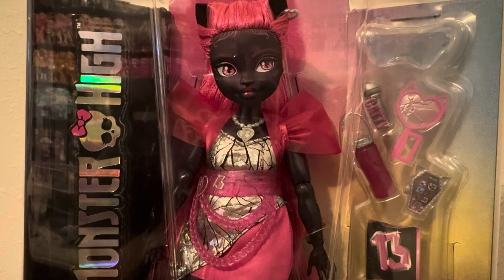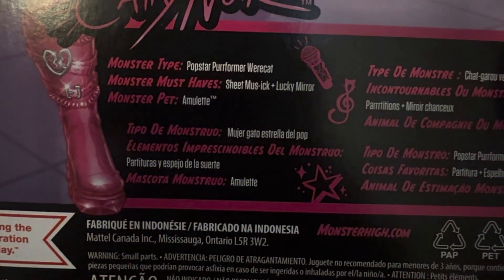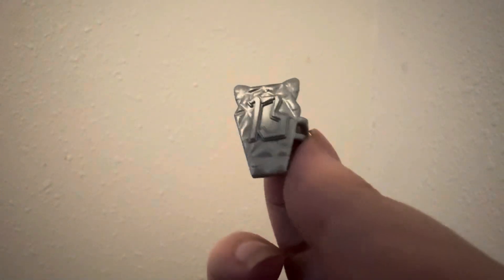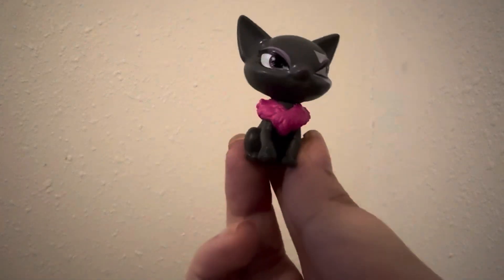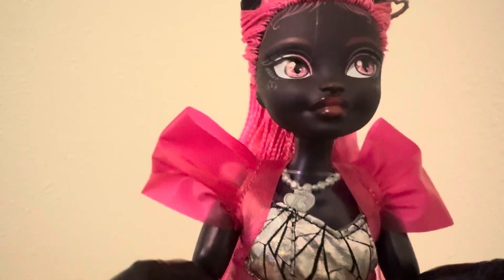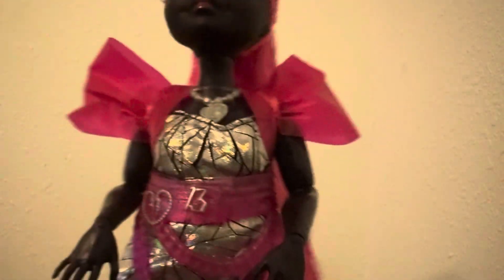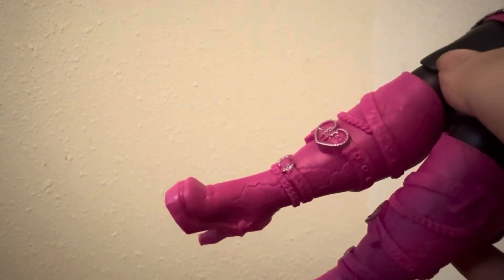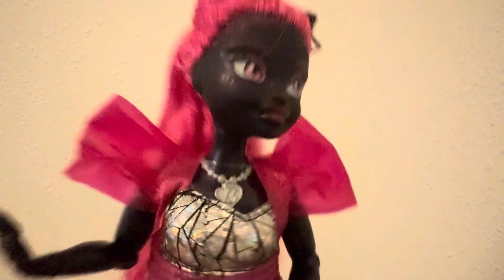G3 Catty Noir!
My Book: My Sky